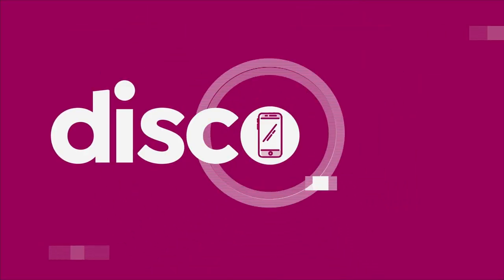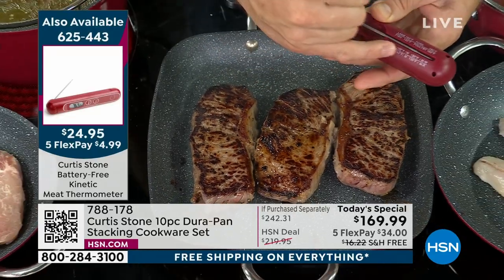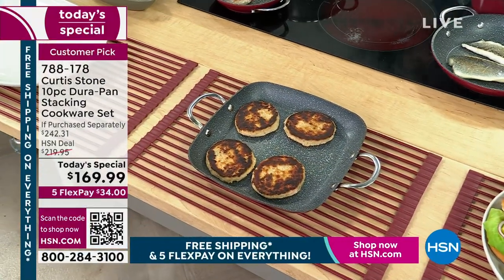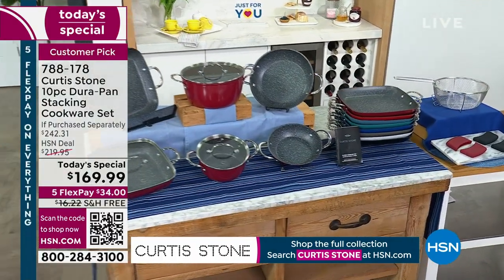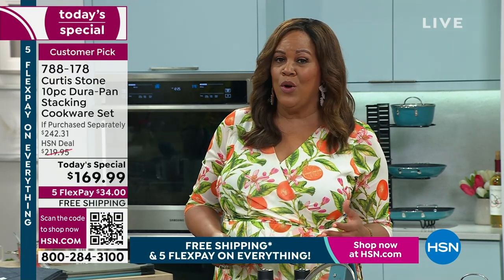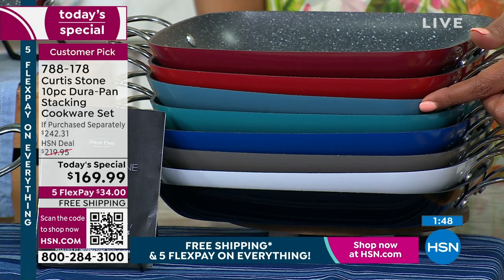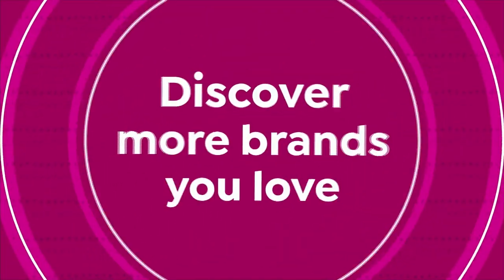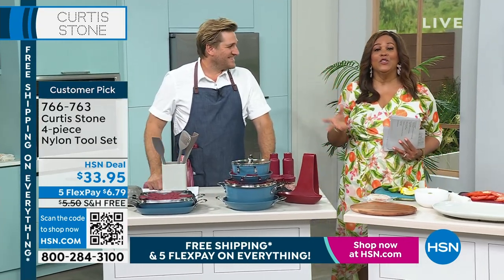HSN | Chef Curtis Stone 04.29.2023 - 12 AM